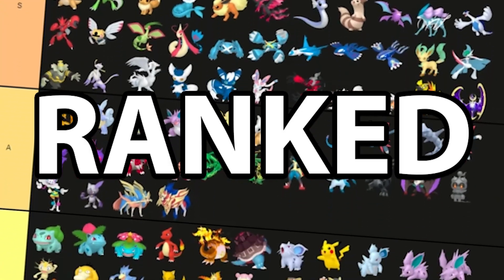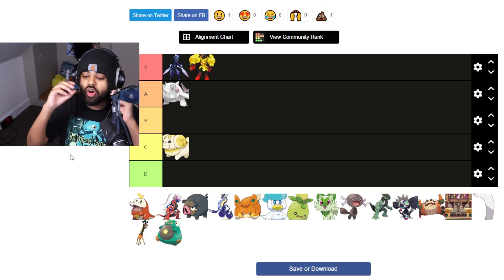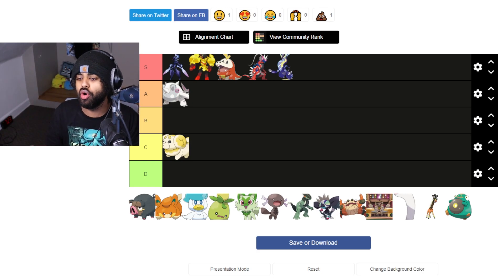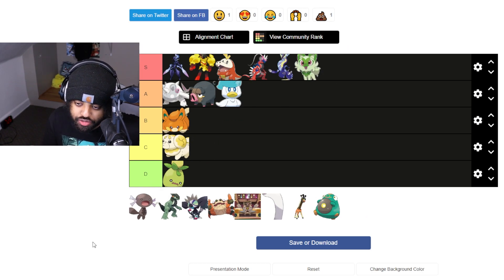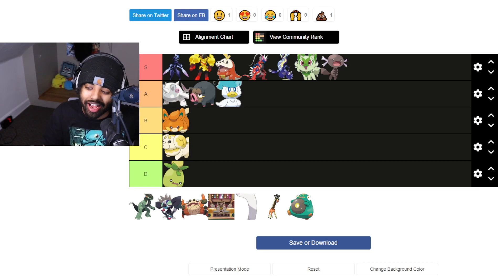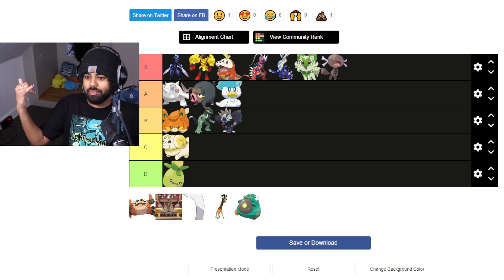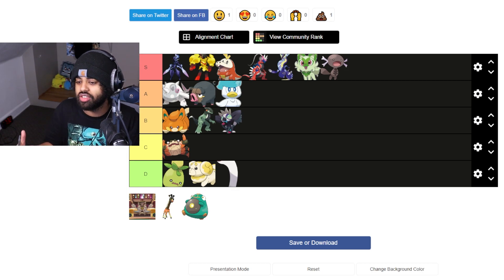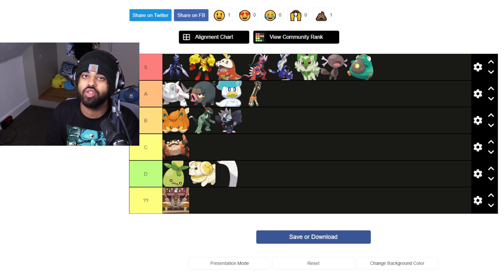Ranking All Revealed Pokemon In Scarlet and Violet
Pre-order Pokemon Scarlet and Pokemon Violet!

Connect with all my channels!